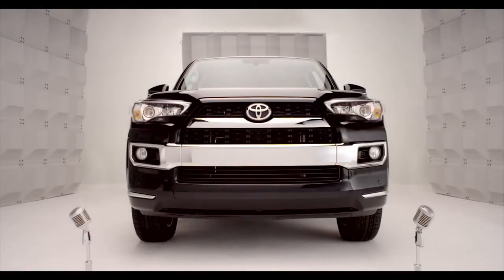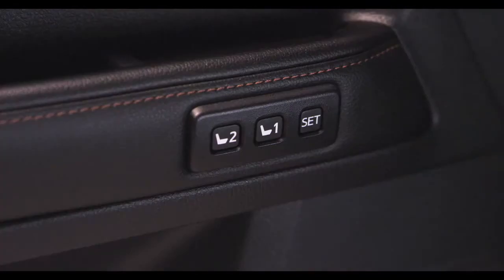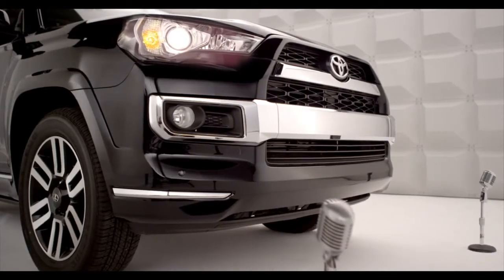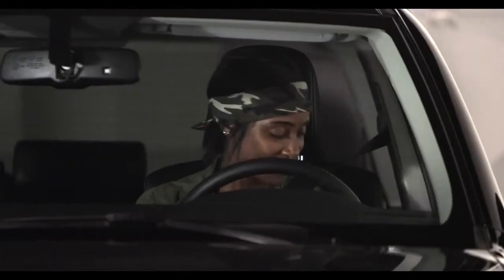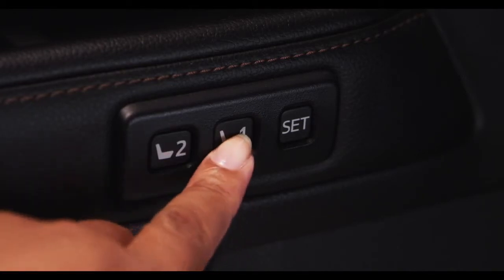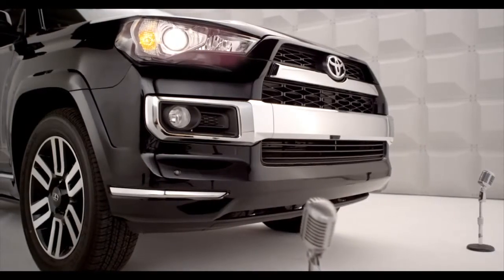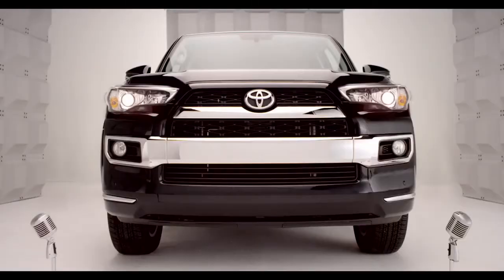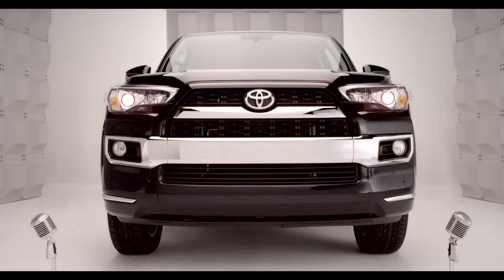4Runner How To Memory Driver Seat 2014 Toyota 4Runner